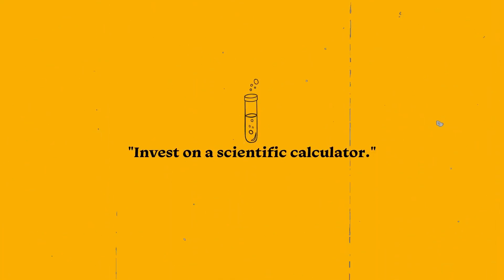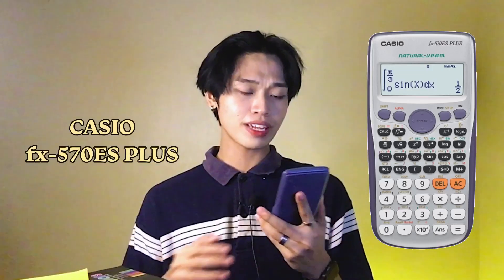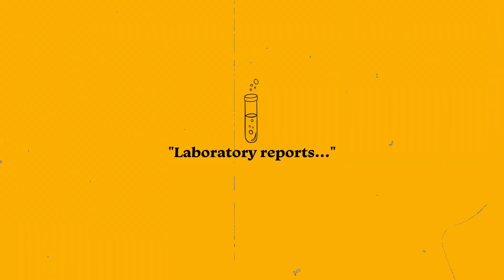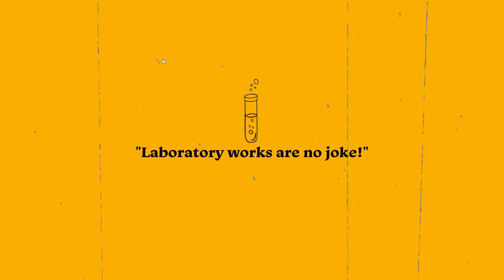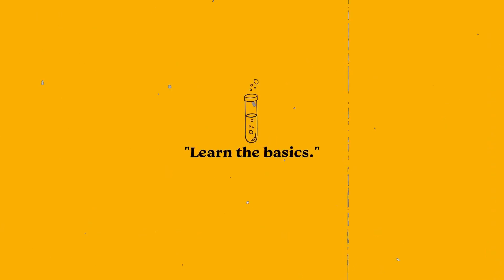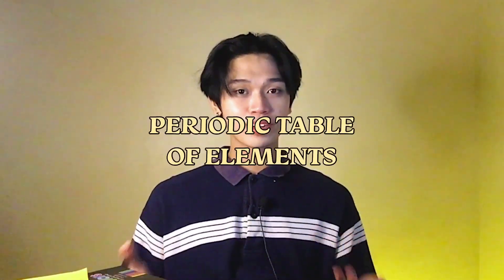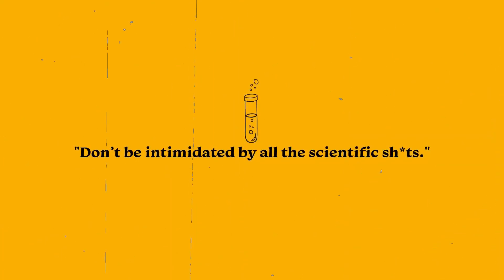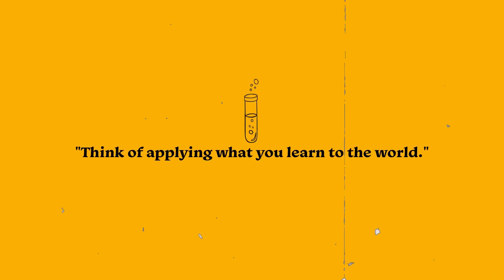Things You Should Know if You Want to be a Chemistry Major (BS CHEMISTRY) 👨‍🔬⚗️🔬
In this video, I enumerated some of the things that upcoming chemistry majors/students should know before entering the degree in college. These tips are based on my experiences as a chemistry student. Hope this helps!

I am a 4th-year Chemistry student at the University of the Philippines Los Baños. I create videos about productivity and self-growth, and I also record my life and experiences as a student and an unemployed young adult .

💬 Let's Talk! 💬